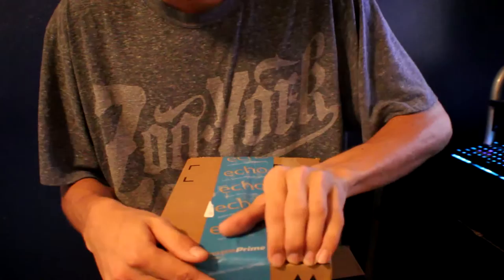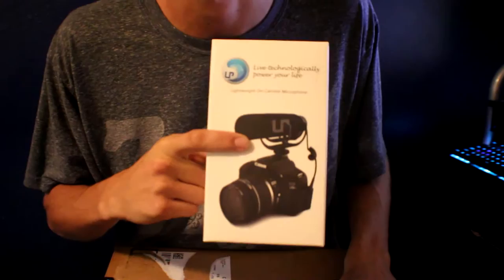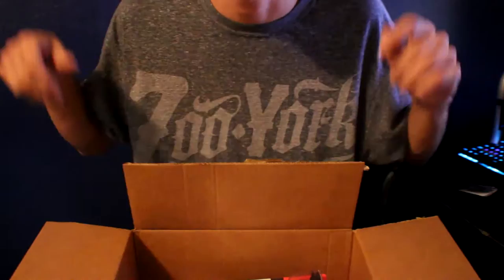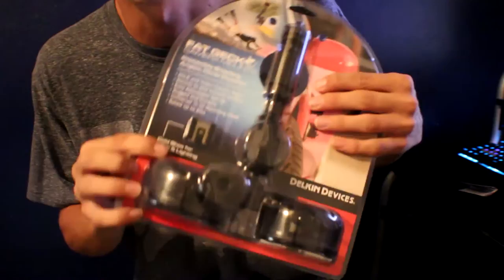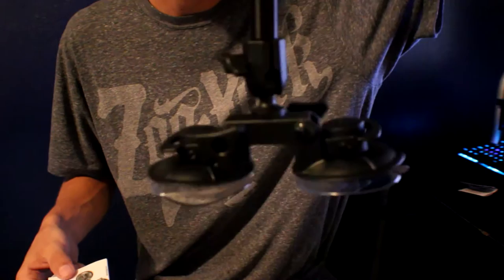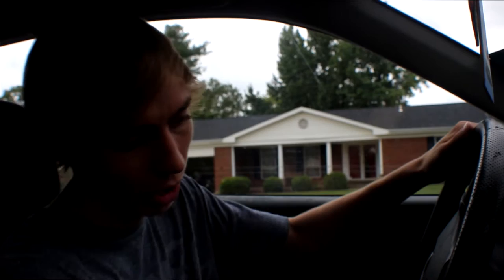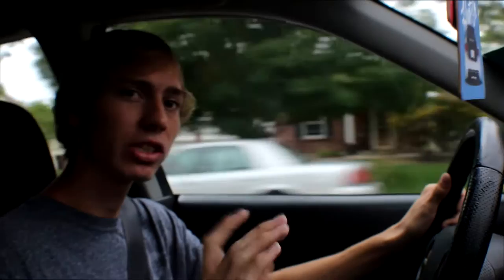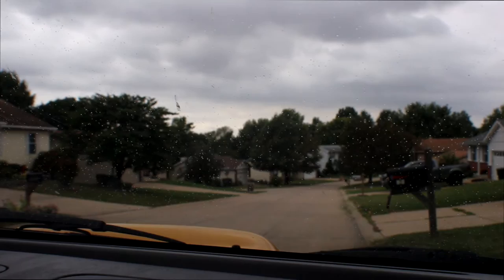New Mic and Suction Cup Mount! Unboxing and Testing!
I finally got a new microphone and a new suction cup mount for vehicles so I can vlog or review are car from the inside in much better quality and stability. Get ready for some awesome content!

Suction Mount